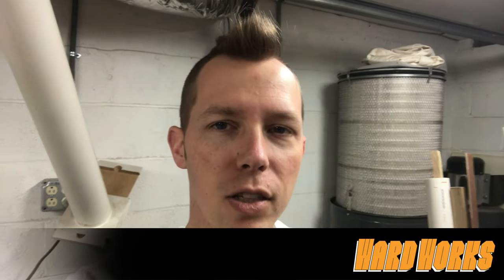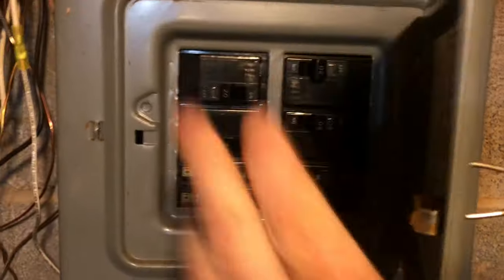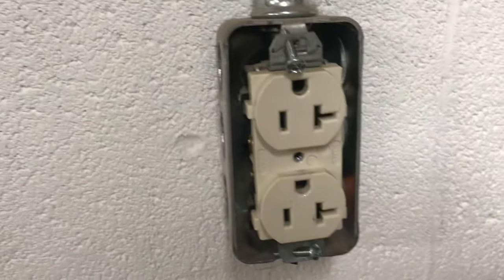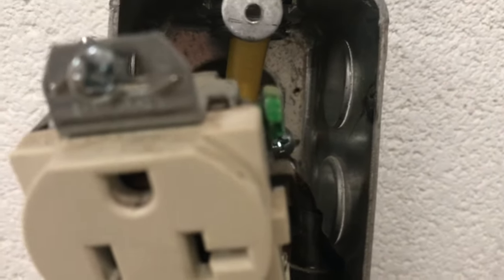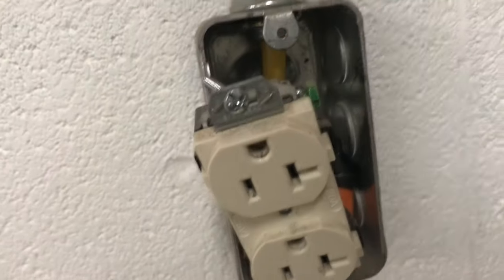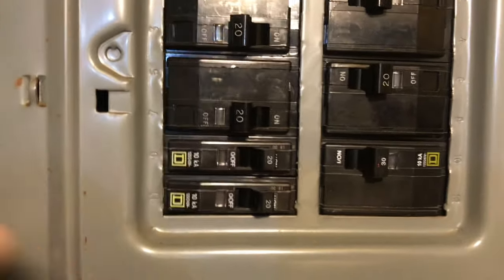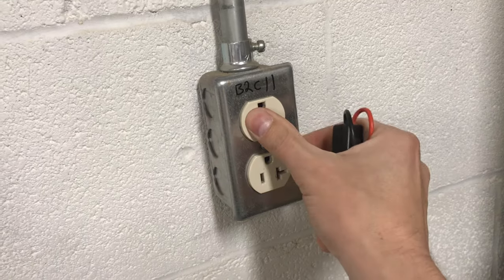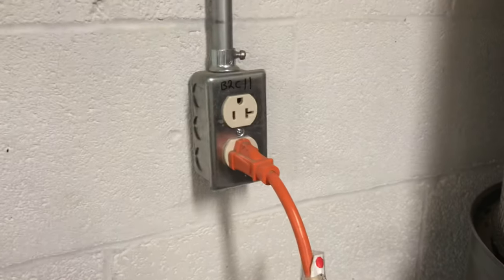Circuit Breaker Tripped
What to do if a receptacle stops working... after the initial wave of panic.

0:00 My circuit breaker tripped
0:20 Check the circuit breaker box
0:41 MAKE SURE THE BREAKER IS OFF
1:37 Flip the breaker and check the receptacle
3:16 Disclaimer about electricity